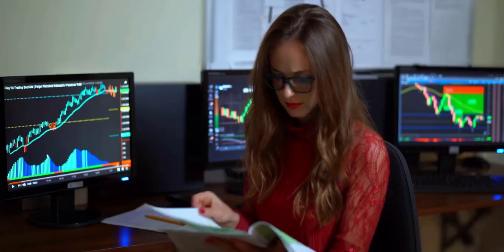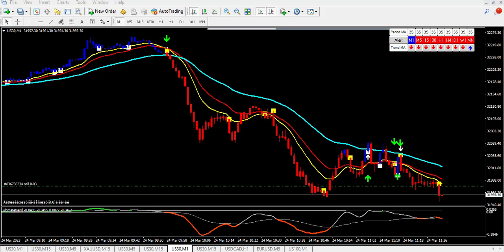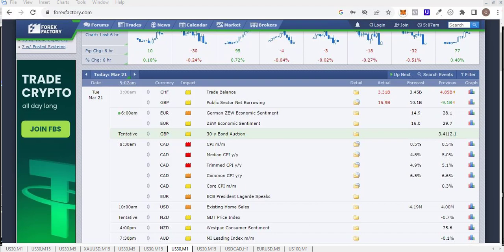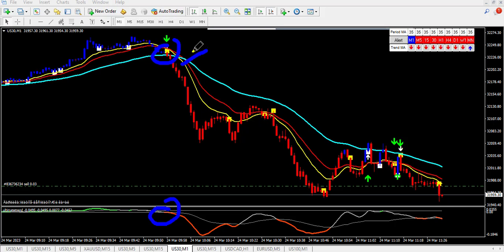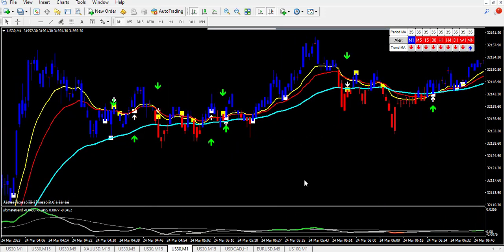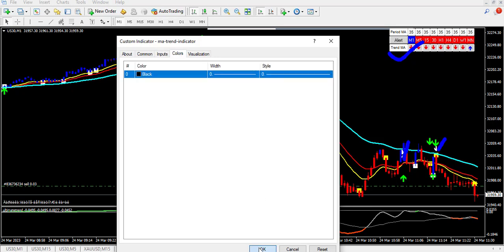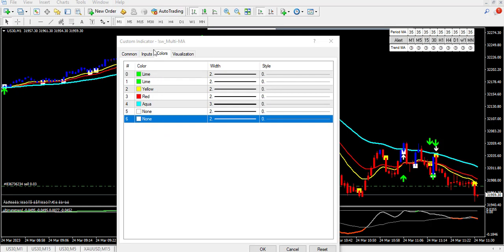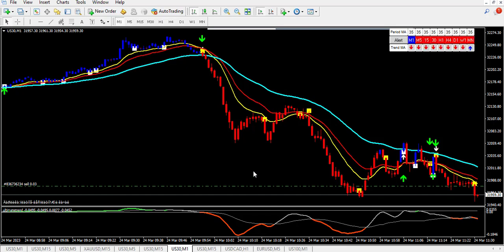Revealed: The 1 minute Scalping Secret METATRADER 4 Indicators to Unlock Profits in FOREX Trading!